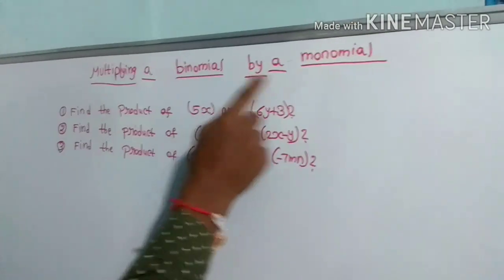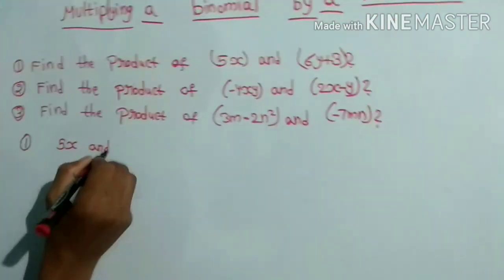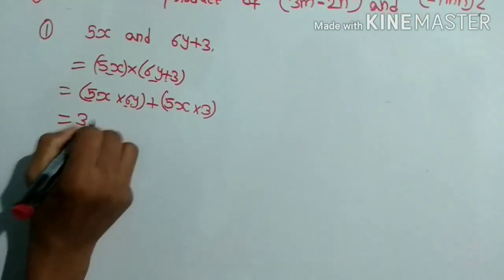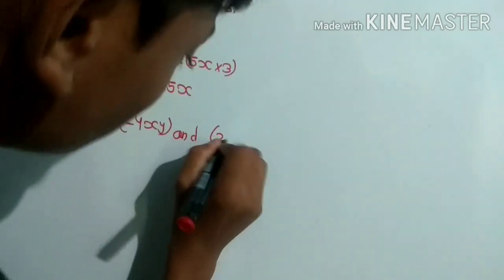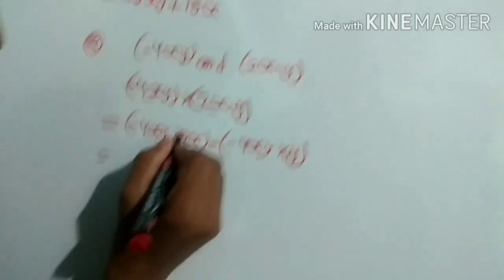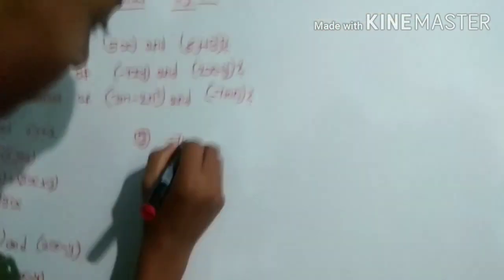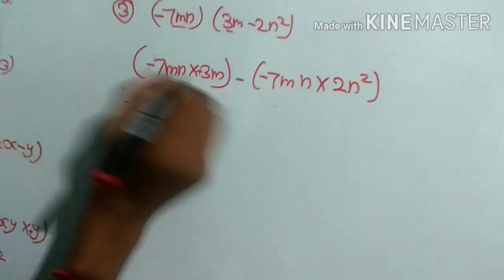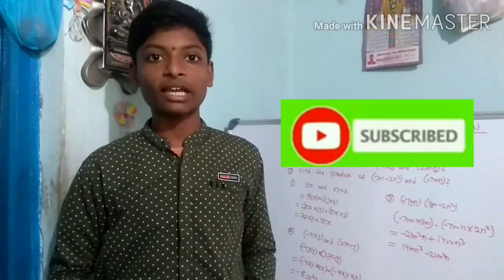MULTIPLYING A BINOMIAL BY A MONOMIAL//MONOMIAL//BINOMIAL//PRODUCT OF MONOMIAL BY A BINOMIAL //FACTOR